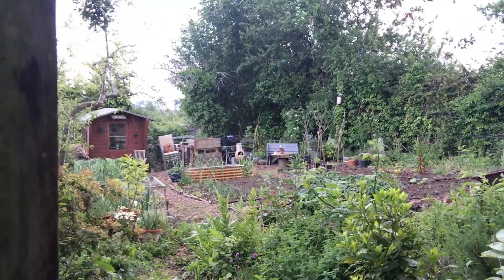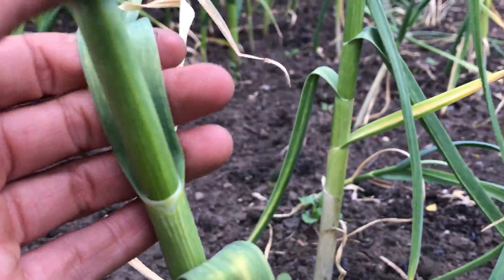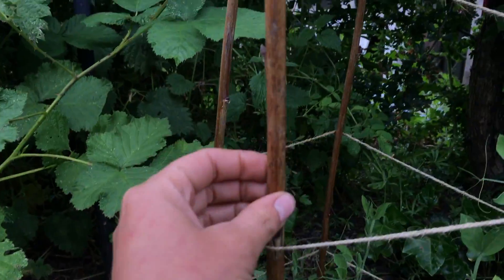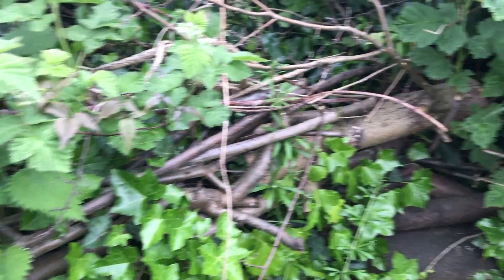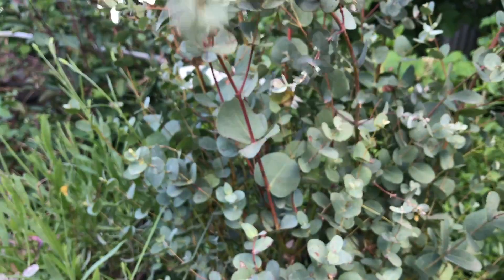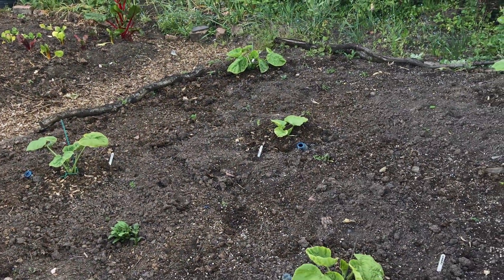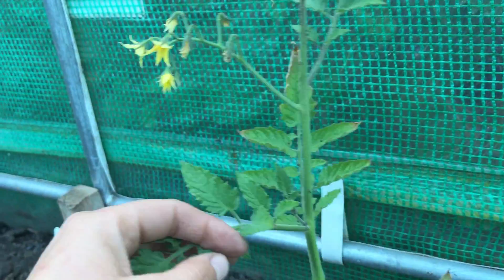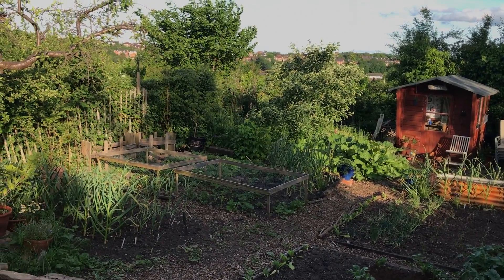May Allotment Garden Tour 2019 / Homegrown Garden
May has always been the busiest of months on the allotment and this year was no exception with more plants than ever to pot up and plant out. There are more spring flowers in bloom, the wildlife corner is changing by the day and lots of crops are now in the ground!

Join me in this month's tour for a close look at what is growing in my allotment garden. I also show my re-vamped wildlife pond which is looking much nicer than it did before and I have a new and improved seating area with a magic trick bench!

MENTIONS

@jwilsonallotment on Instagram
@my_little_allotment on Instagram & Twitter